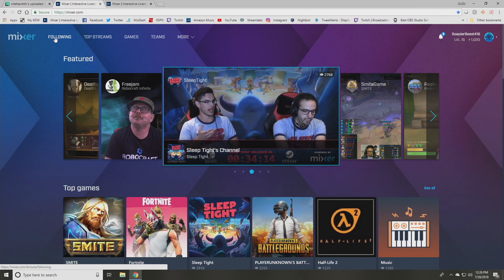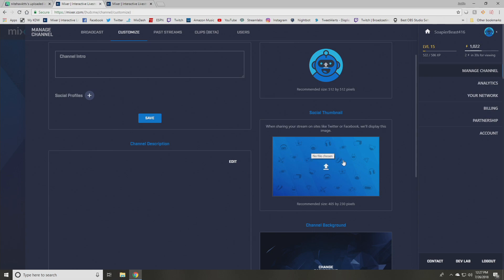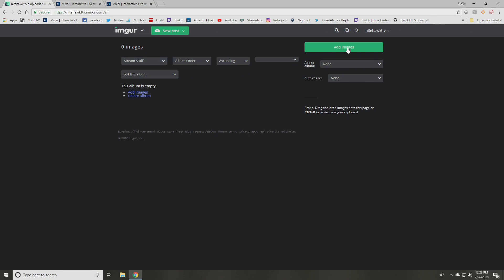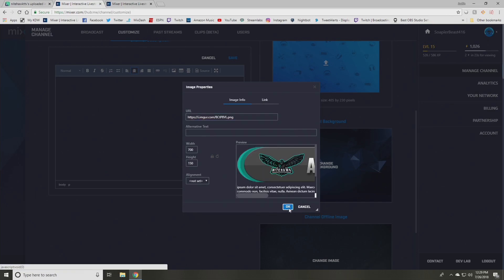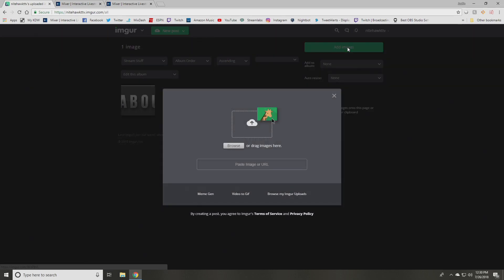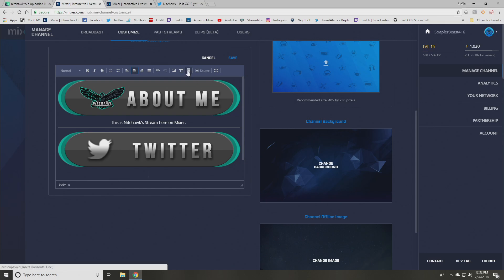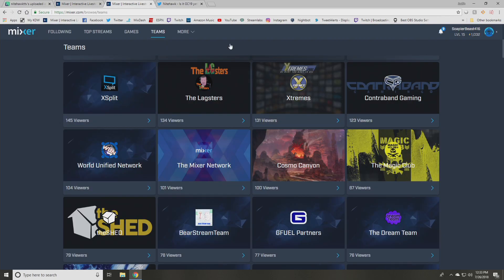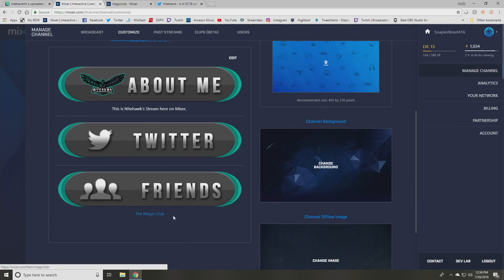Mixer Basic Tutorial - How to customize your channel description section.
This video covers how to set up your channel description section of Mixer. We focus on stationary panels, clickable panels, and embedded links.